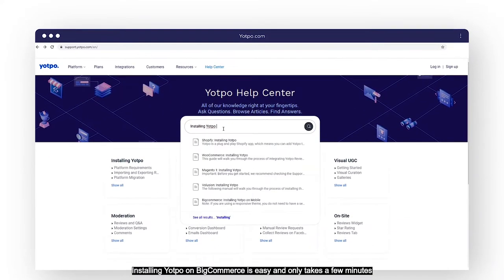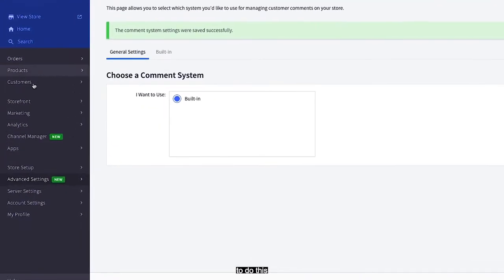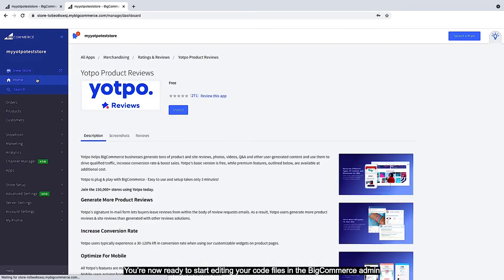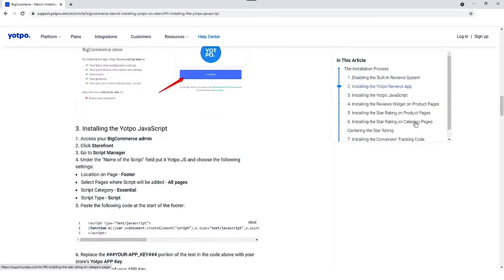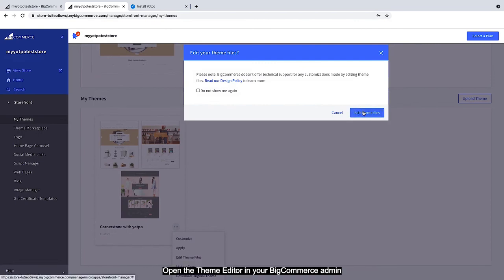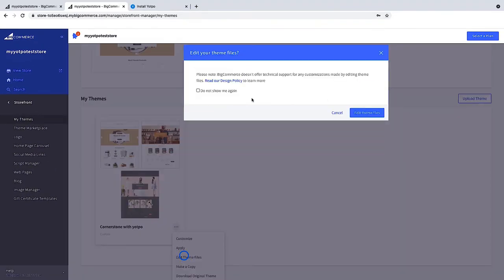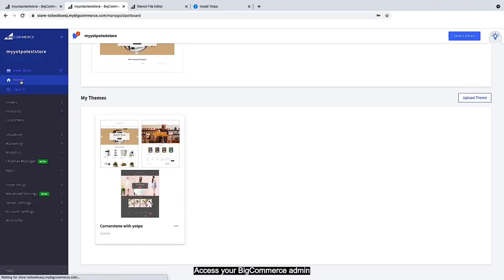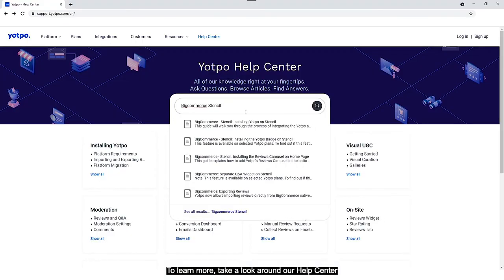Manually Installing Yotpo Reviews On BigCommerce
With Yotpo's BigCommerce integration, you can easily import your existing reviews from other platforms over to Yotpo, and use your user-generated content to increase conversion rate, establish trust, and drive more traffic from social.